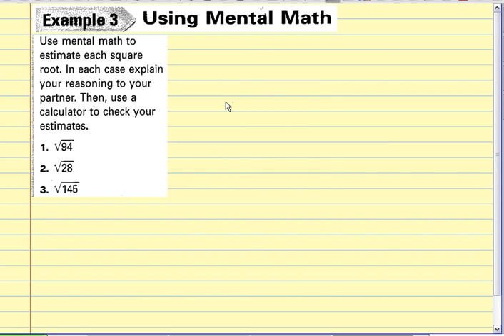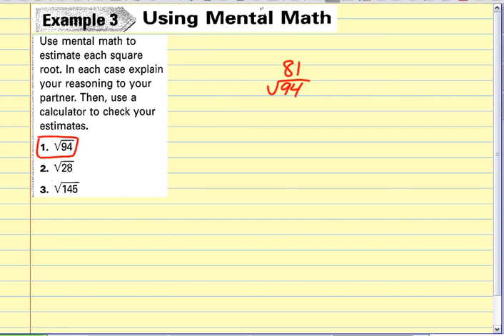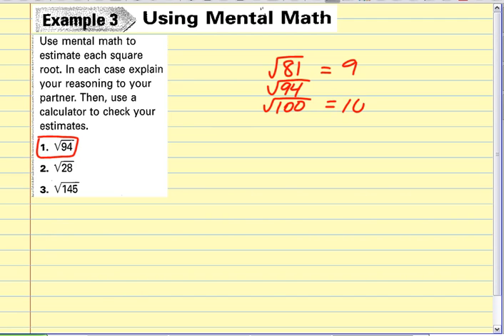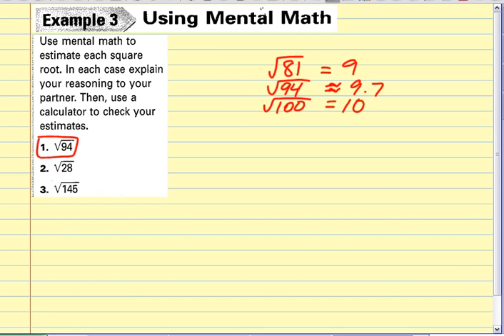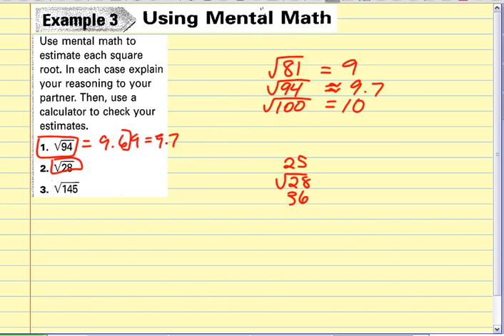Math 6, 8.7.3a